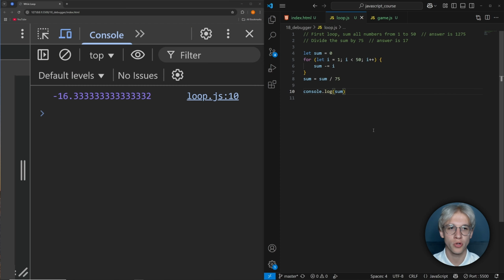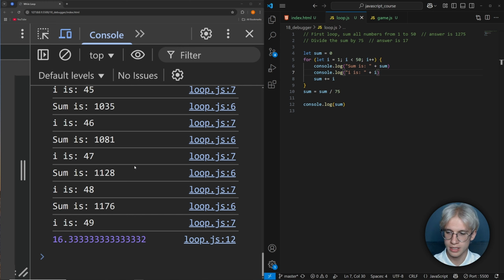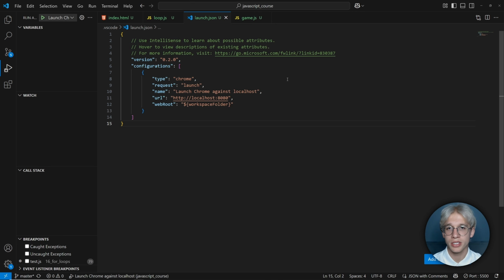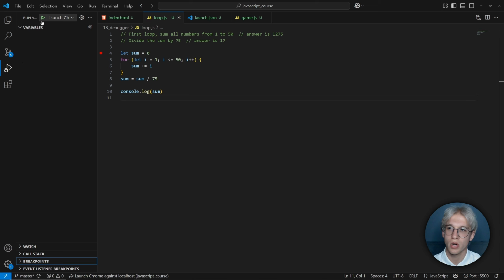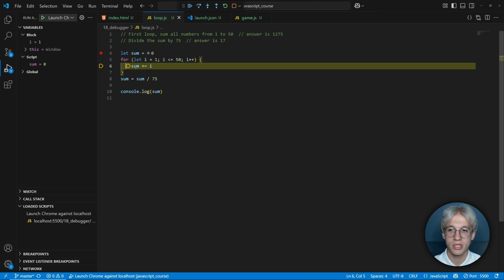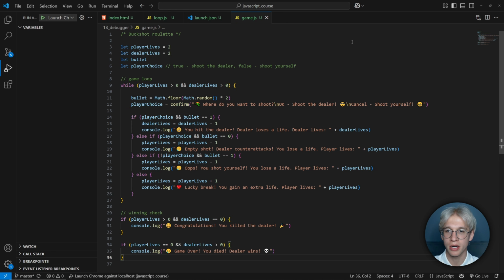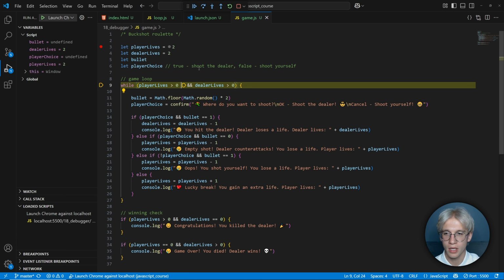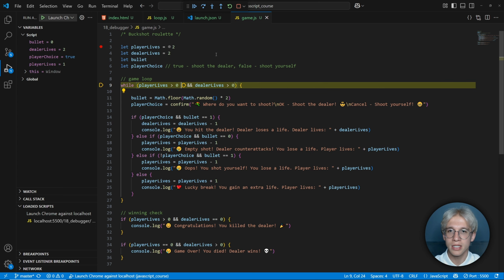How to Debug Code in JavaScript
🎓 Learn how to find and fix bugs in your JavaScript code with two beginner-friendly methods: console.log() and VS Code’s built-in debugger.
We’ll walk through a simple sum-and-divide example to show how strategic logging can pinpoint errors, then set breakpoints and use Step Into/Continue to inspect variables in real time.
Grab the sample code on my GitHub and level up your debugging skills today!

⏱️⏱️VIDEO CHAPTERS⏱️⏱️
00:00 - Console.log Debugging
02:38 - Launching the Debugger
05:40 - Debugger Controls (Step Into & Continue)
07:44 - Finishing & Key Tips
08:07 - Debugging a Larger Project